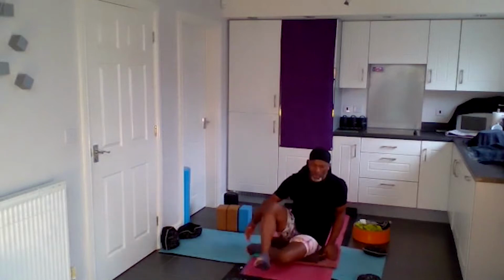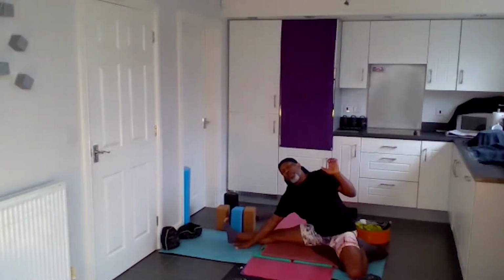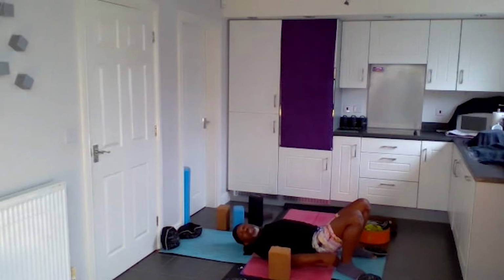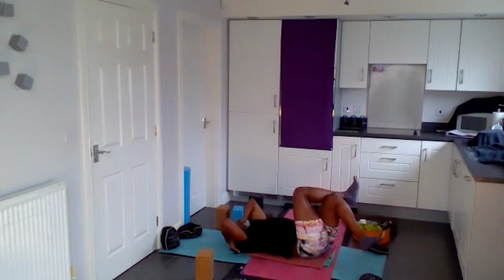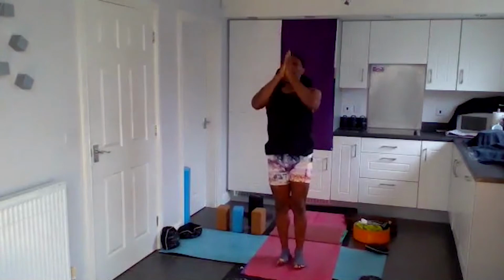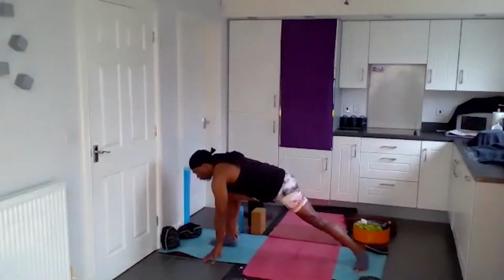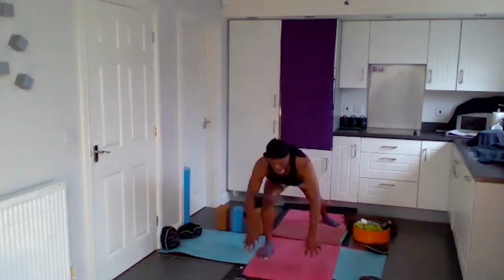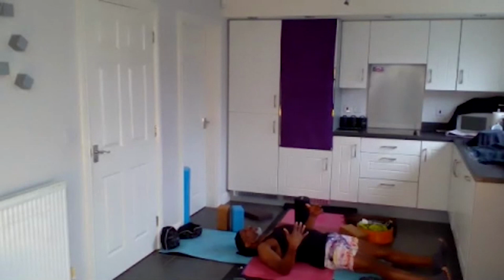2021-01-30 | Yoga with Carlton | 95 mins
The class today increases the intensity from yesterdays class, working  more into the hips and pelvis, opening those areas up further. There is a lot of core work at the beginning, working through suns and then into a standing series of 3 pose vignette's. You may find that having a block and roll close to hand during the class will help with some of the poses today.